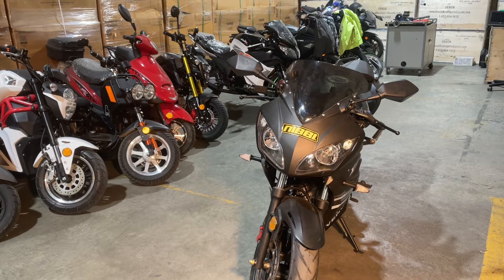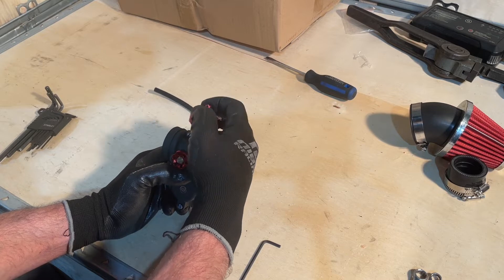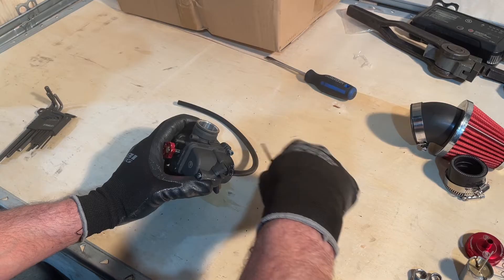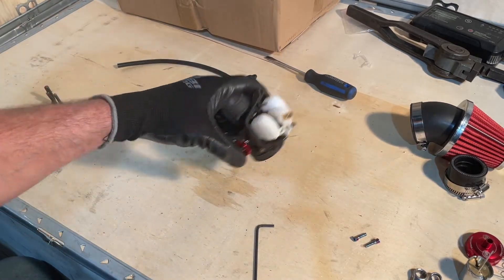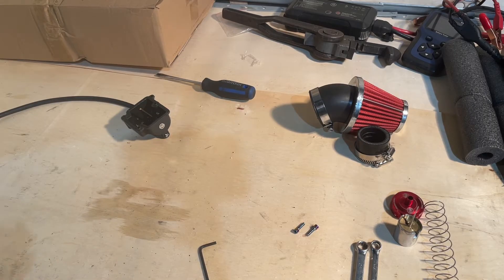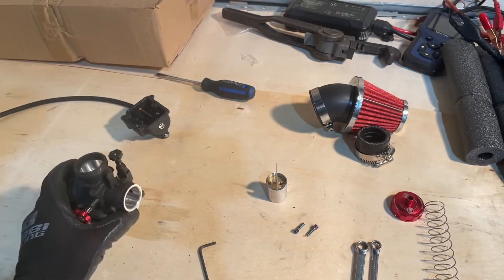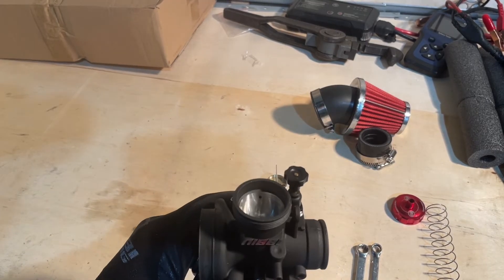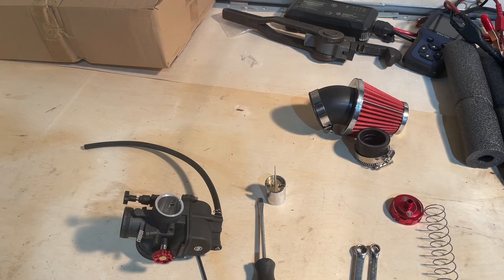Nibbi Carburetor: Setting Air and Fuel Screws | Venom Motorsports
In this video, we dive into the world of Nibbi carburetors and explore the crucial process of setting the air and fuel screws for optimal performance. Whether you're a seasoned motorcycle enthusiast or just getting started, understanding how to fine-tune these screws can make a world of difference in your engine's efficiency and power delivery.

Join us as we provide a step-by-step guide on how to set the air and fuel screws on a Nibbi carburetor. We'll cover the basics of carburetor adjustment, including the importance of the air-fuel mixture ratio and how it affects engine performance. Our expert tips and tricks will help you achieve the perfect balance, ensuring smooth idling, crisp throttle response, and improved fuel economy.

Throughout the video, we'll explain the functions of the air screw and fuel screw, their locations on the Nibbi carburetor, and the proper techniques for adjusting them. We'll also address common troubleshooting scenarios, such as rich or lean mixtures, and provide practical solutions to achieve optimal tuning.

Whether you're tuning your Nibbi carburetor for a specific application, such as racing or off-road riding, or simply want to improve the overall performance of your motorcycle, this video is a must-watch. Our goal is to empower you with the knowledge and skills to confidently set your air and fuel screws, unlocking the full potential of your carbureted engine.